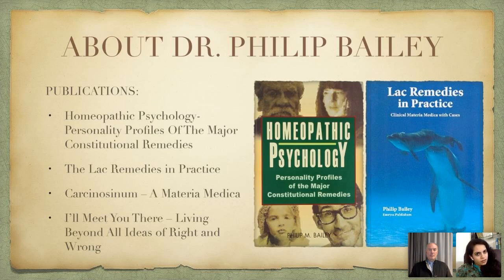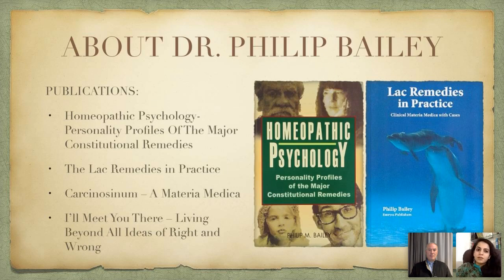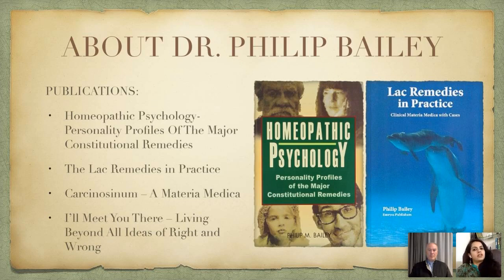THA | Differential Diagnosis of Lac Remedies | Dr. Philip Bailey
The Homeopathic Academy presents Free Webinar

Webinar Topic: Differential Diagnosis of the Lac Remedies

Speaker: Dr. Philip Bailey

Date & Time: Saturday, 30th October, 2020 Time - 5:00 pm IST

You will come to know about -
- Comparison of the Mentals of Lac Leoninum with Ignatia, Natrum mur and Natrum sulph
- Comparison of the Mentals of Lac Felinum with Carcinosinum, Sepia and Tuberculinum
- Comparison of the Mentals of Lac Equinum with Lachesis and Ignatia
- Comparison of the Mentals of Lac Humanum with Natrum mur, Ignatia and other Lac remedies.
- Question and Answer Session

About Speaker: Dr Philip Michael Bailey is a world renowned therapist and author. He conducts multiple workshops and seminars on classical homeopathic prescribing, counselling and family constellation therapy, attended by medical professionals and other people from the world over.

PUBLICATIONS:
Homeopathic Psychology- Personality Profiles Of The Major Constitutional Remedies
The Lac Remedies in Practice
Carcinosinum – A Materia Medica
I’ll Meet You There – Living Beyond All Ideas of Right and Wrong